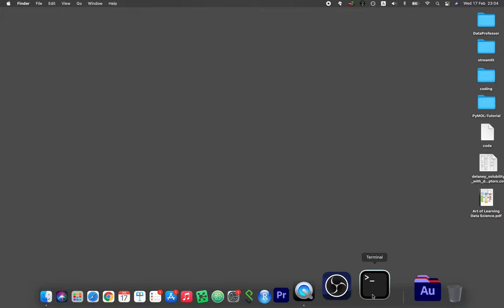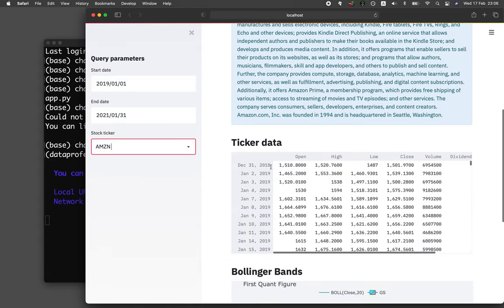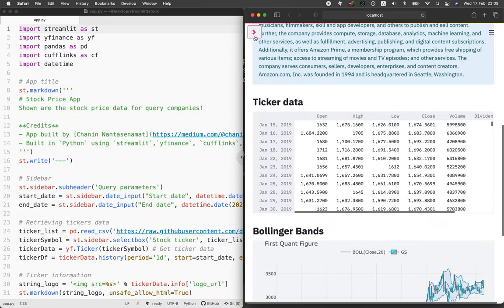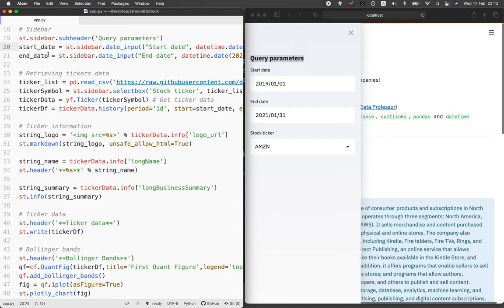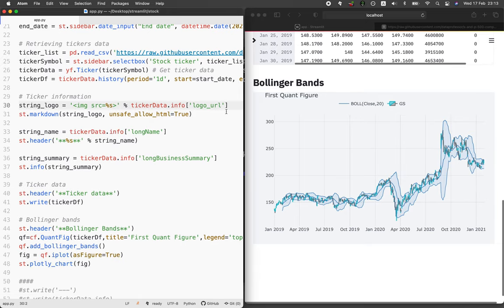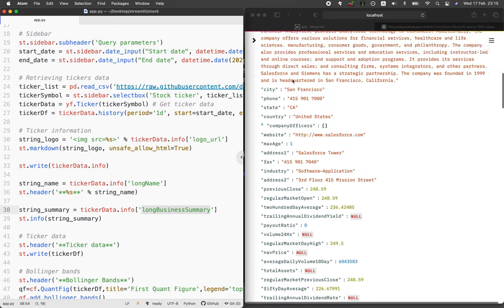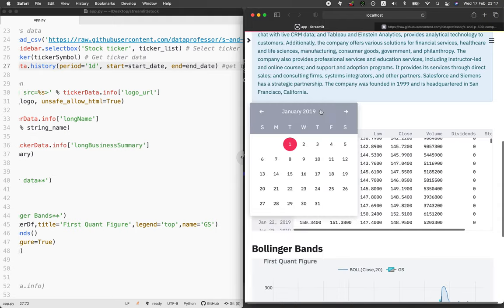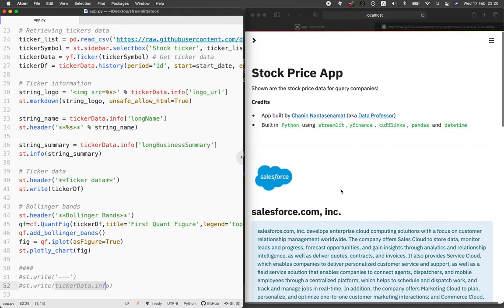How to build a Stock price web app in Python | Streamlit #20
In this video, I will be showing you how to build a stock price web application in Python using the Streamlit and yfinance library. The app will be able to retrieve company information as well as the stock price data for S and P 500 companies. All of this in less than 50 lines of code.